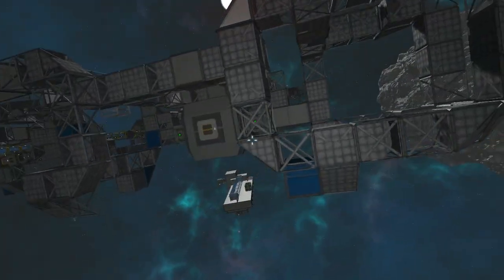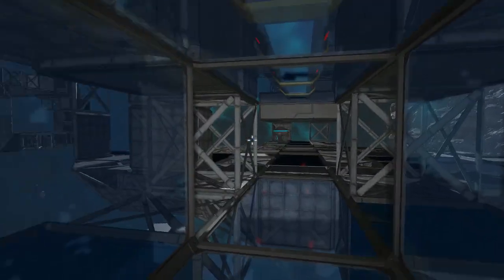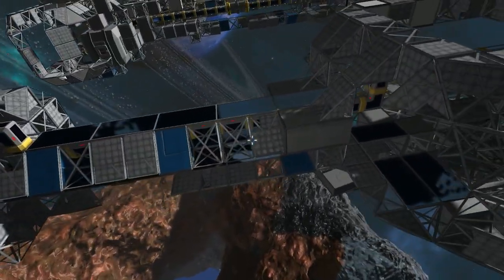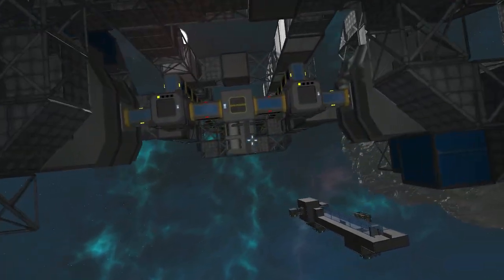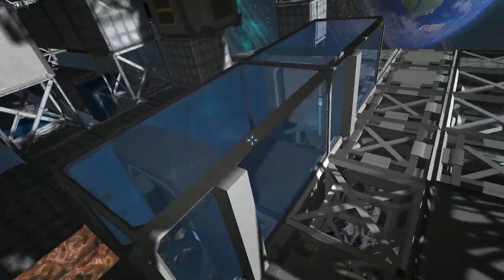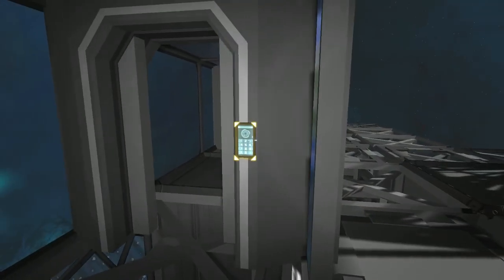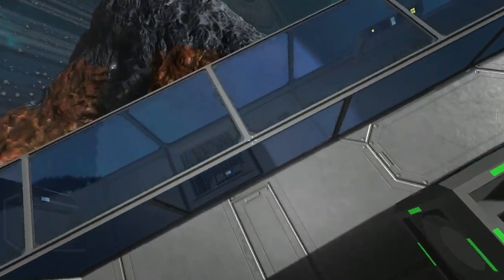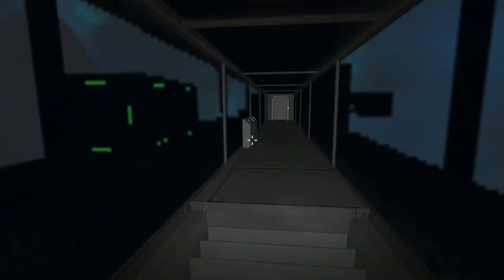Space Engineers - O2 Conveyor concepts, airlocks, and venting in gravity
This video touches on two basic conveyor layouts for the O2 system, one basic and one intermediate design for air locks to reduce O2 loss, and a unexpected feature and/or bug with O2 venting and gravity fields Patreon Humble Bundle Monthly; get $100 worth of games for $12 a month each month, feel free to use my referral link